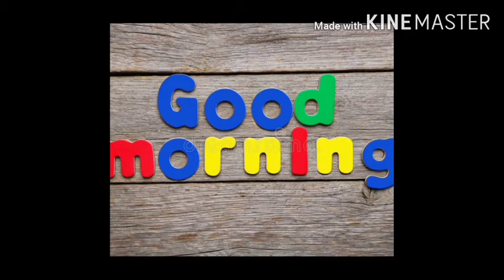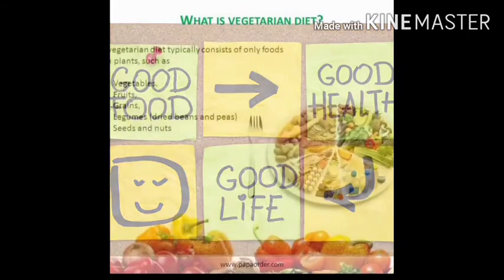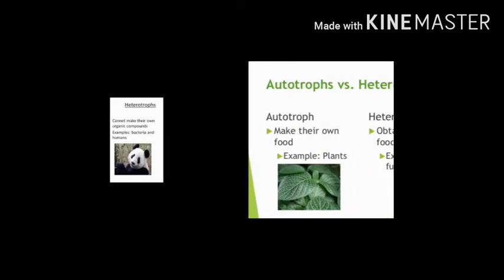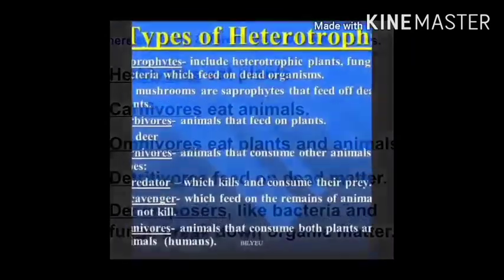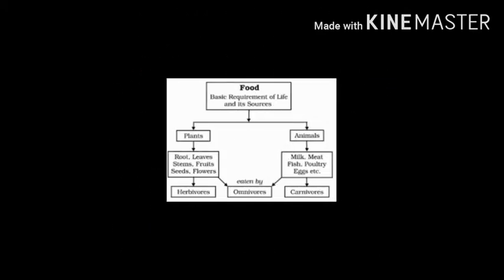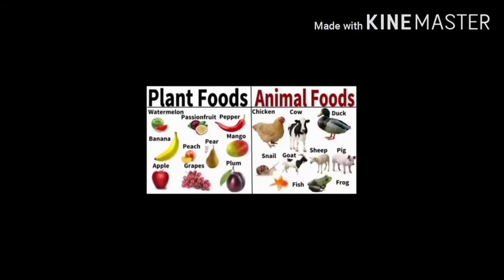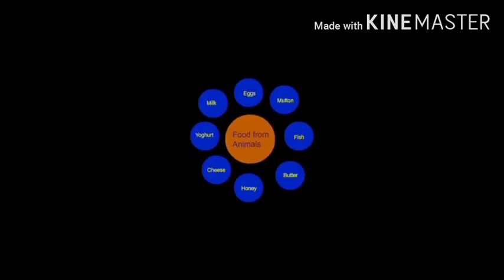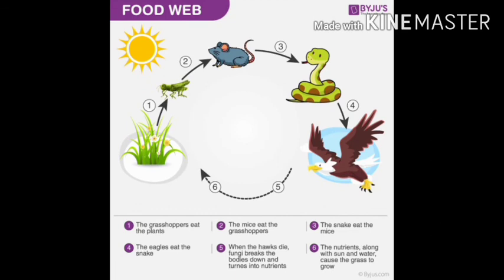Class 6 Science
Chapter-1 Sources of food